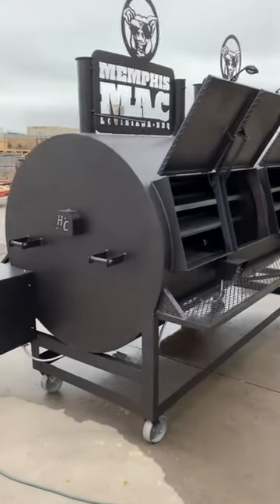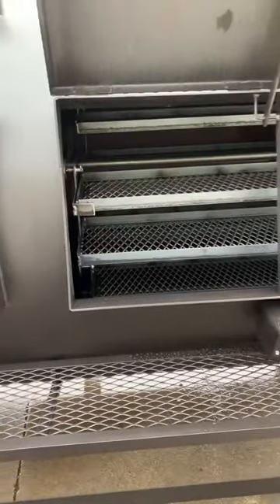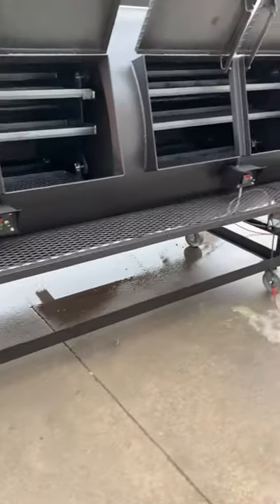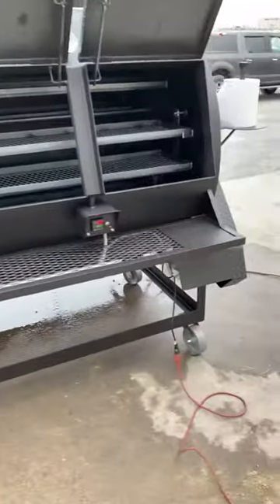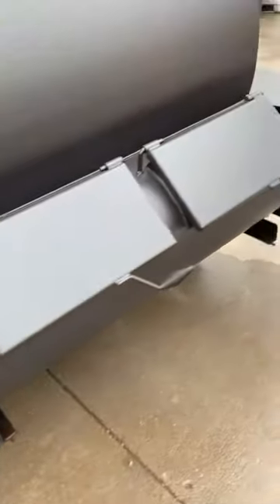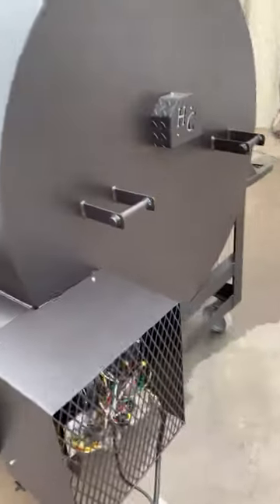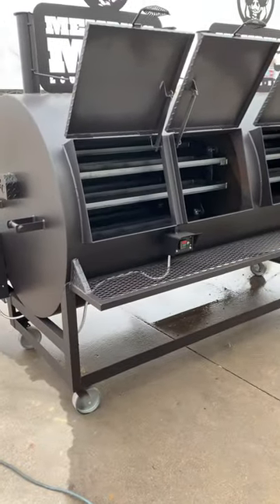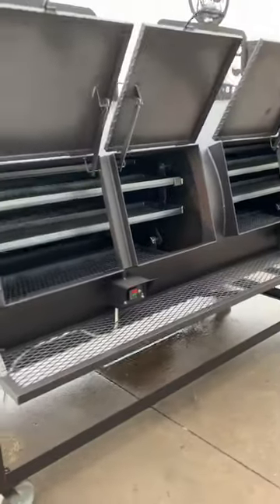Heartland Cookers - PreSeasoning L4896 Pt. 1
How we preseason a Heartland Cooker rotisserie! This is part 1 of 3 videos.